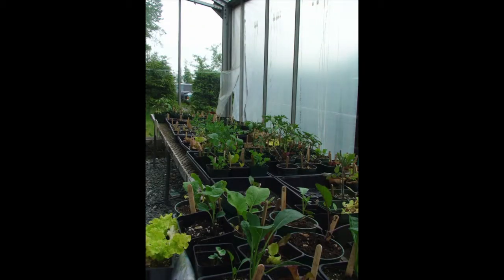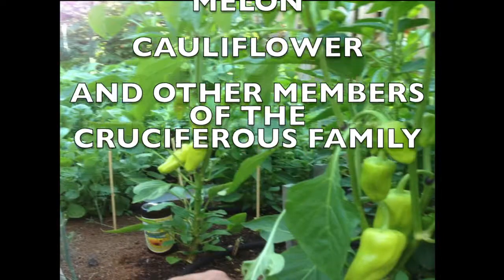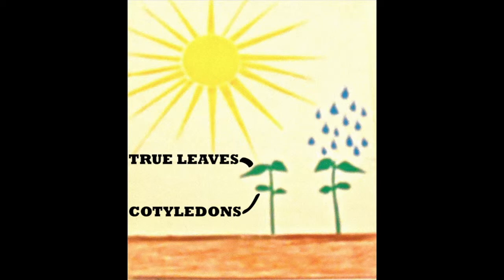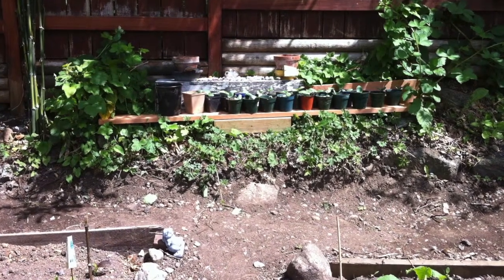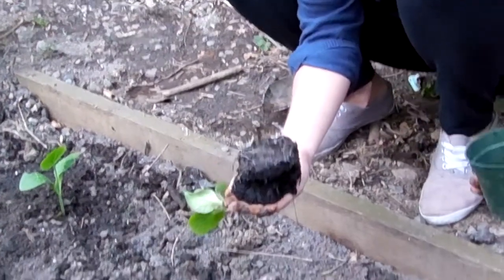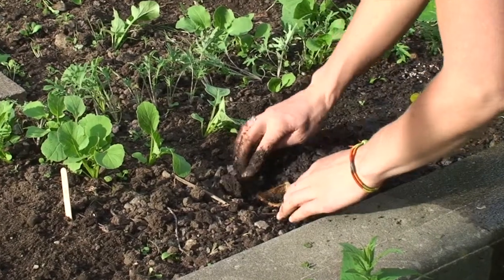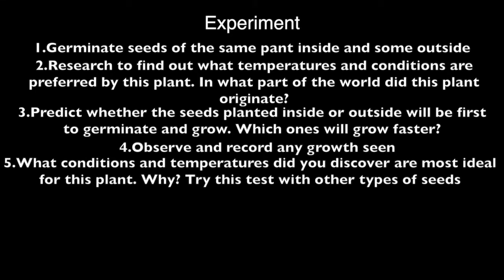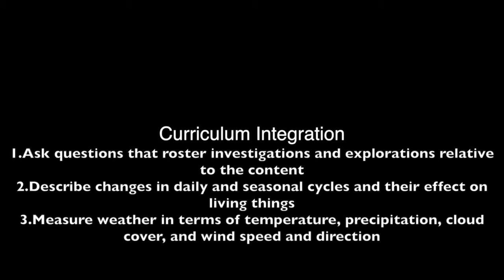How to Transplant Seedlings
This video is about transplanting seedlings for school gardens, with ideas on how transplanting activities can be connected to PLO's in the BC Elementary school curriculum.